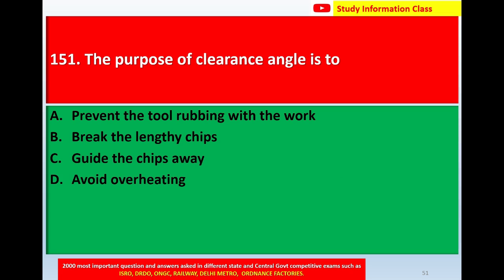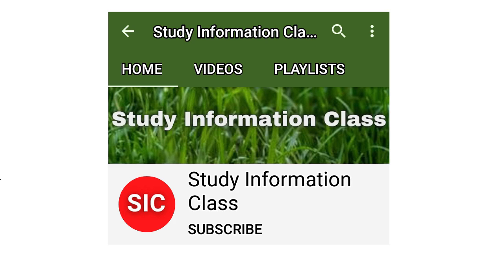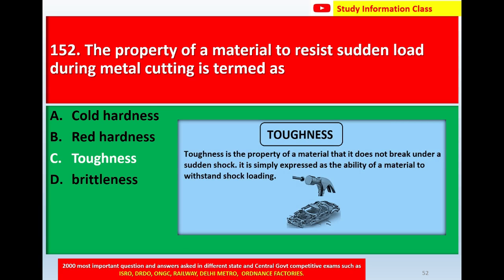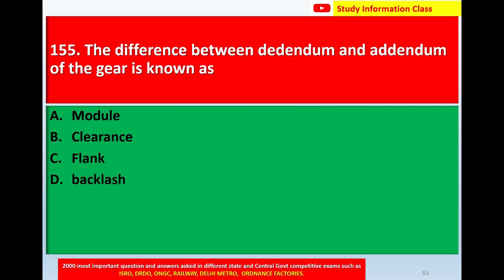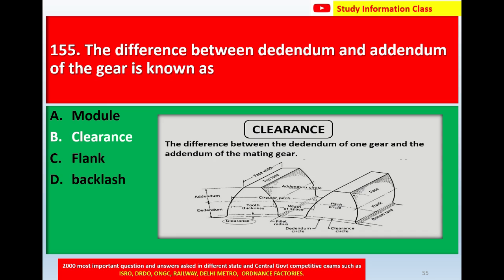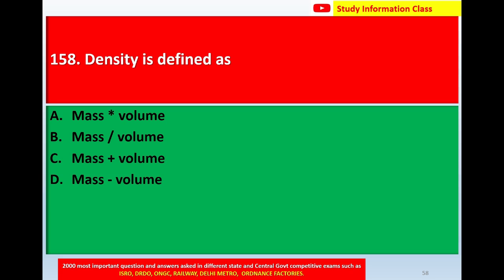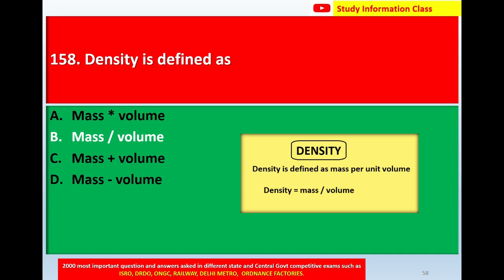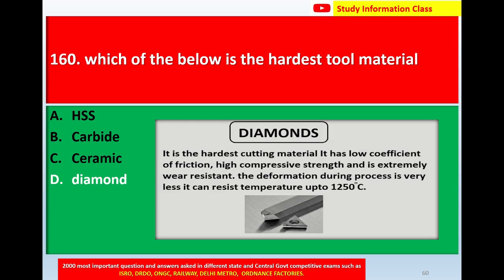ncl fitter question pape |ncl technician fitter|mp online iti| ncvt |Part 16